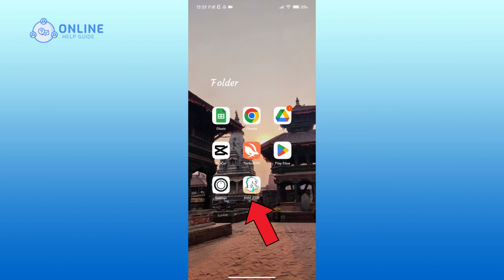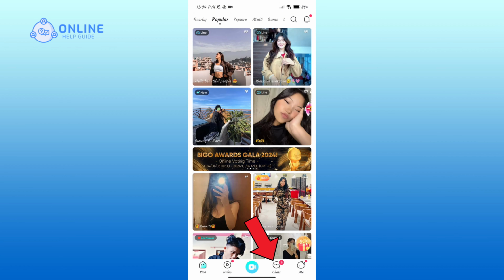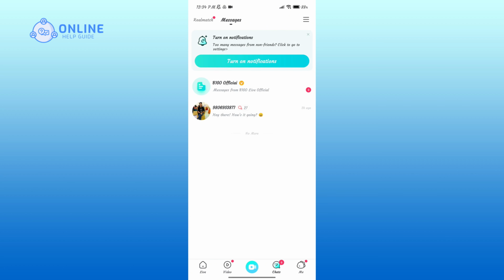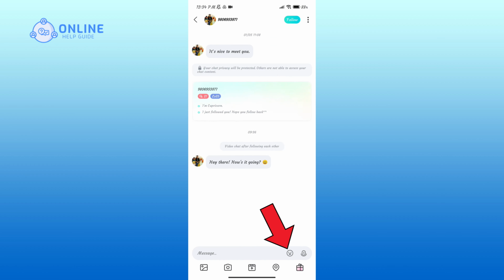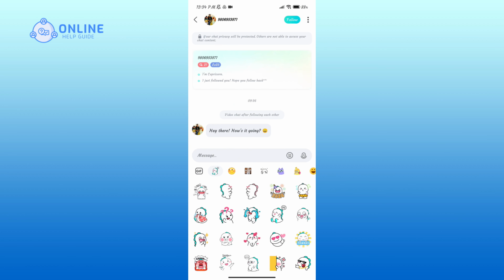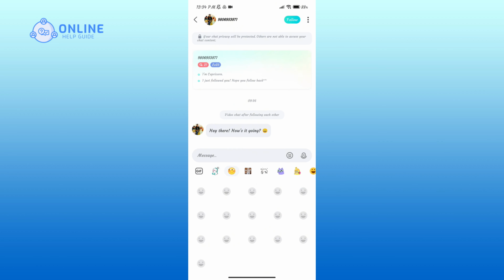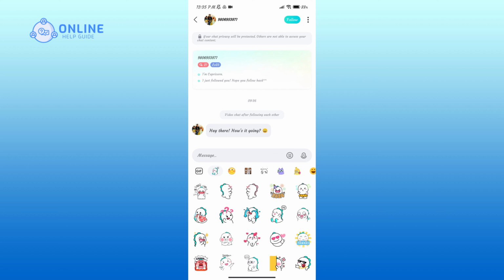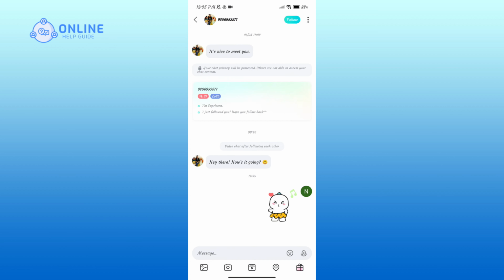How to Send Stickers to Someone in Bigo Live? 2024 (Quick & Easy)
Enhance your interactions on Bigo Live by learning "How to Send Stickers to Someone in Bigo Live" with our user-friendly tutorial. Whether you want to express emotions, celebrate moments, or simply add a playful touch to your conversations, this step-by-step guide will walk you through the process of sending stickers on the platform. Watch the video to discover the simple steps to choose, send, and enjoy the dynamic and expressive world of stickers in your Bigo Live chats. Elevate your communication and have fun connecting with others!

Chapters
00:00:00 Intro
00:00:17 Send Stickers to Someone in Bigo Live
00:00:57 Outro